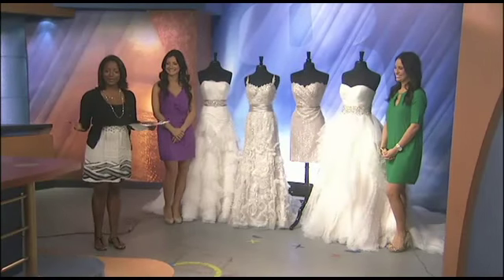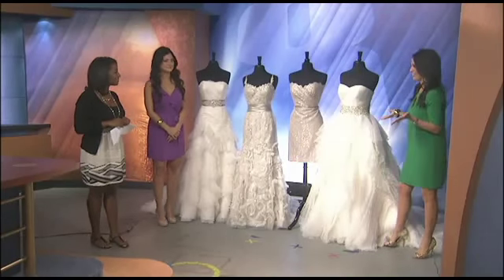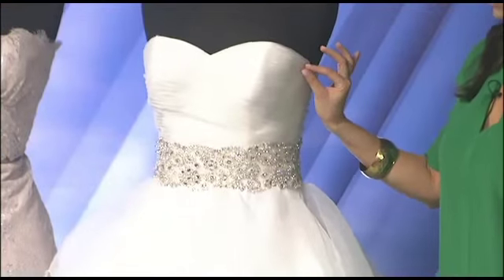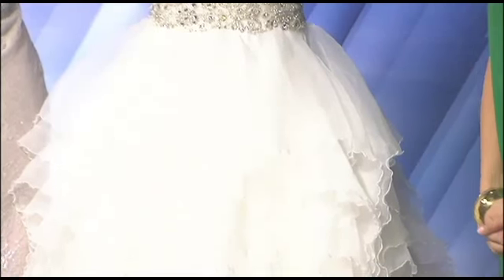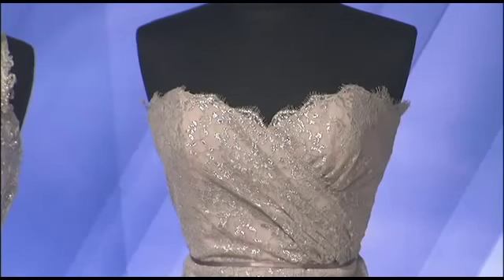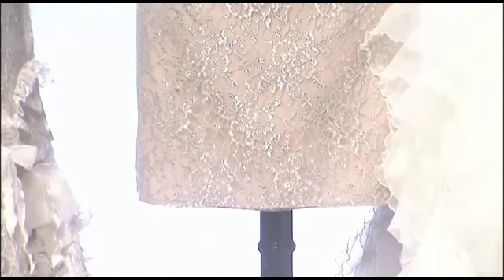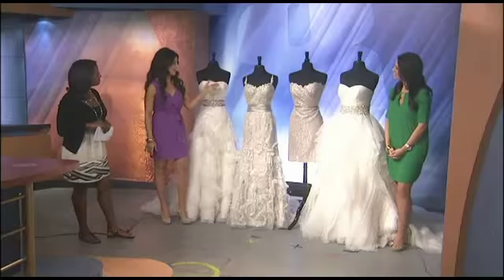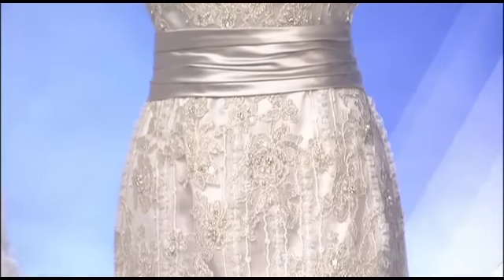Wedding dress talk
Susan discusses the hottest trends in wedding dresses this year.